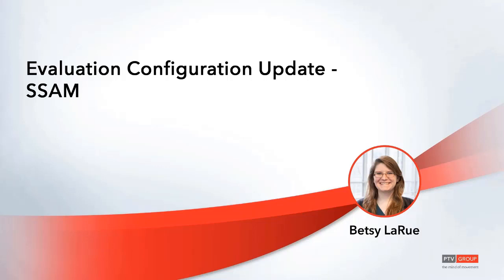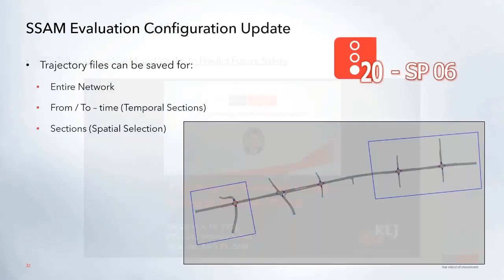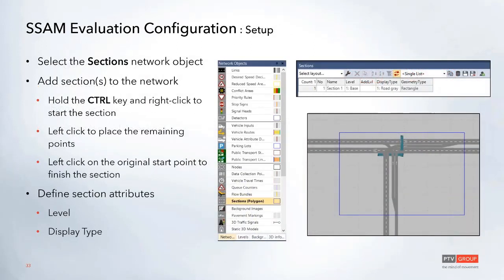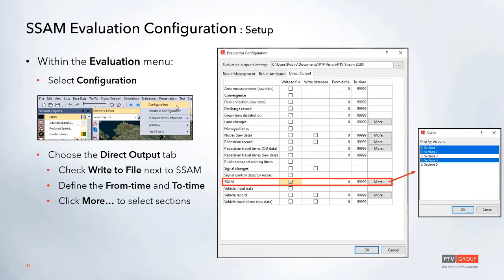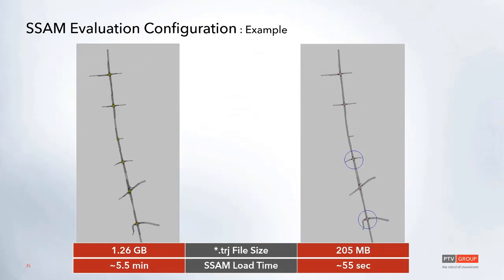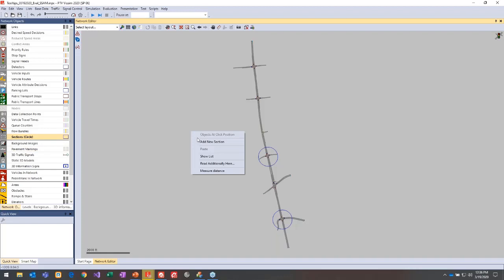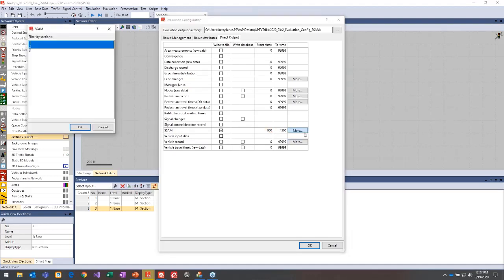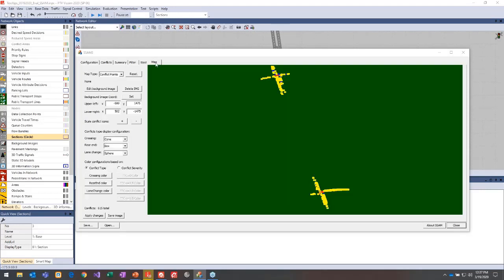[PTV Vissim] PTV Talks - Tooltips : SSAM Evaluation Configuration Update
[PTV Vissim] PTV Talks - Tooltips : SSAM (Surrogate Safety Assessment Model) Evaluation Configuration Update